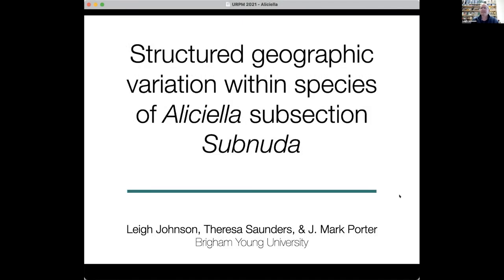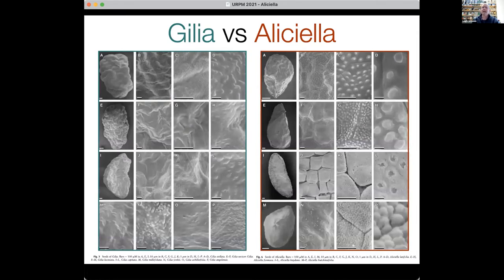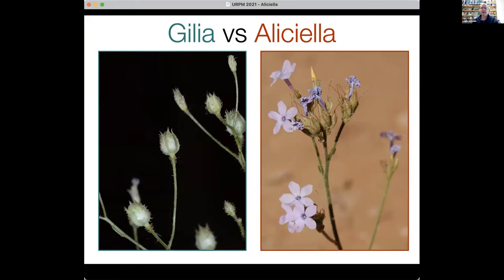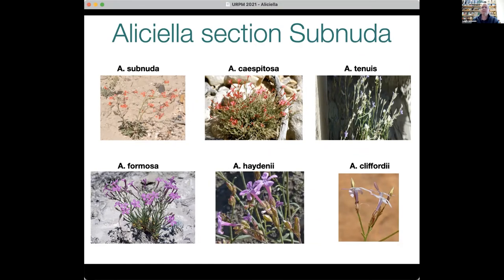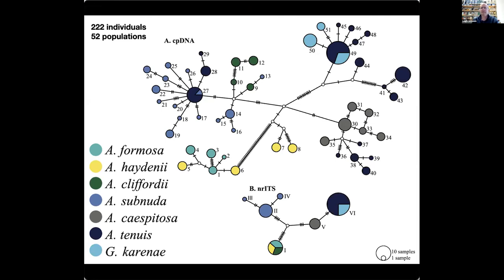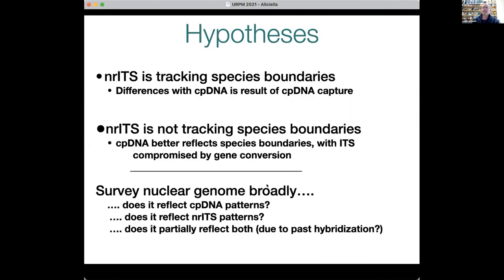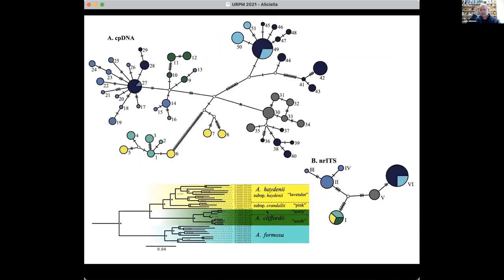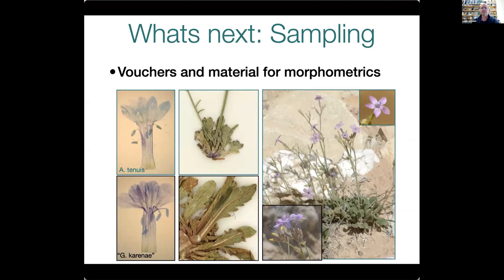Genetic variation is structured geographically within species of Aliciella subsection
URPM 2021 presentation by:   Leigh A. Johnson (speaker), Theresa C. Saunders and J. Mark Porter